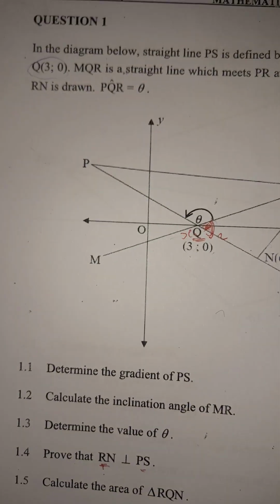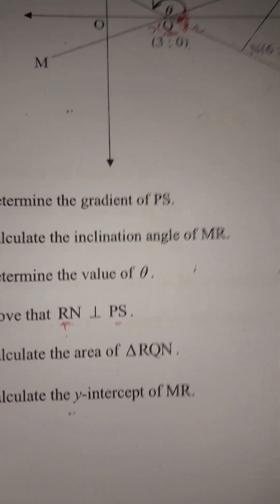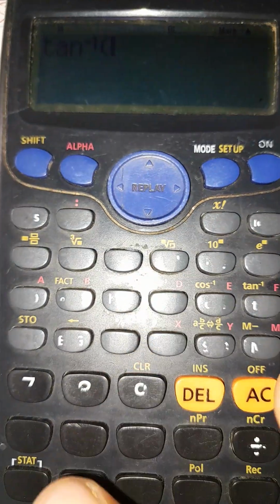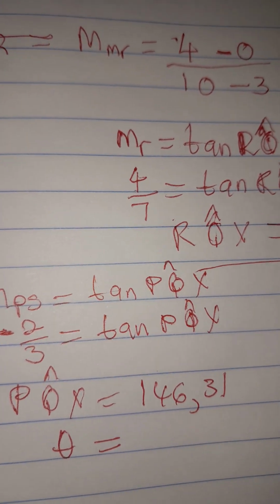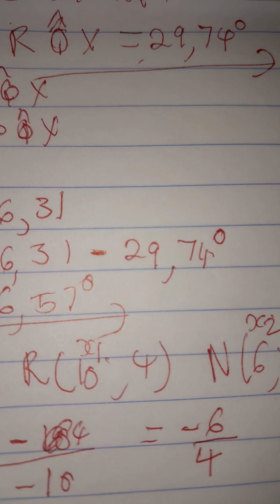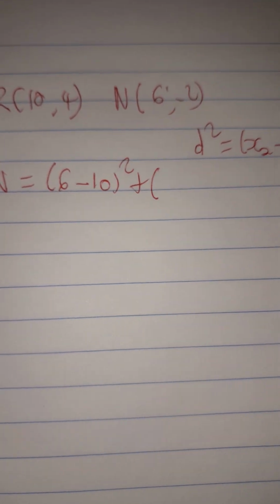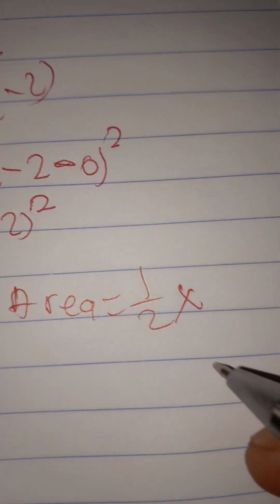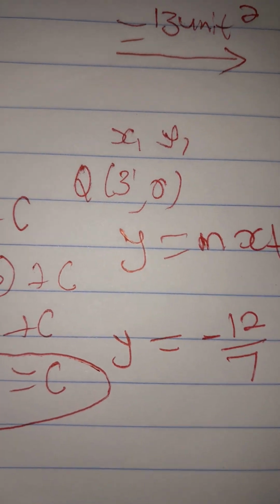Grade 11 mathematics paper 2 Eastern cape 2020 Question 1